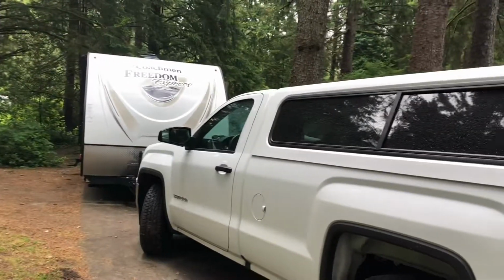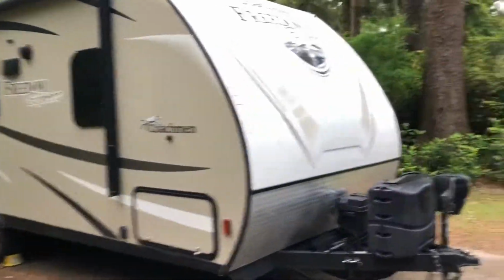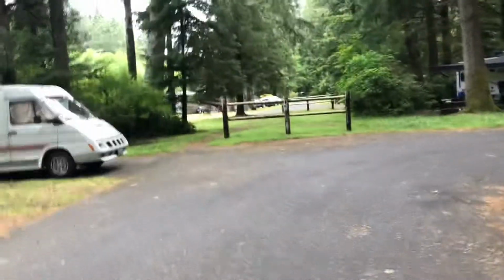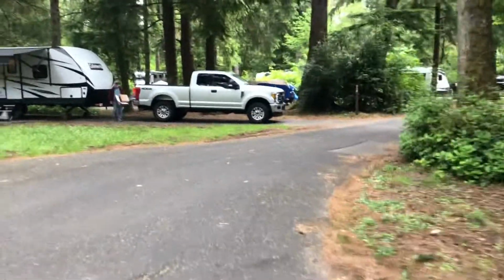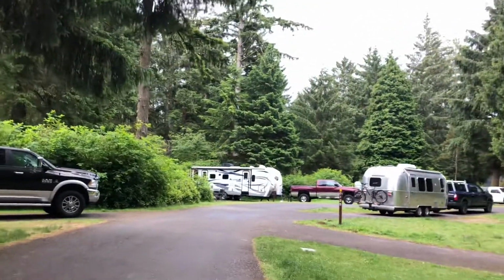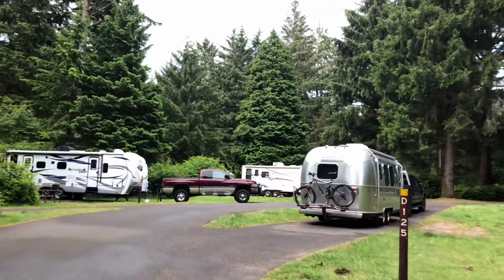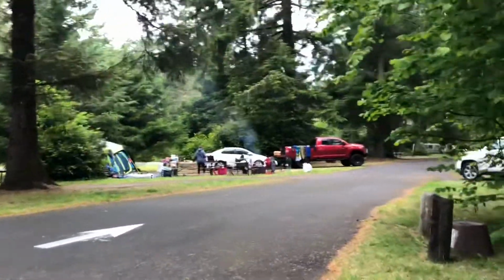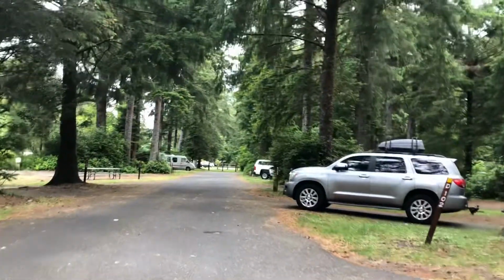A short walk around our campsite D 108 at Fort Stevens State Park near Astoria Oregon